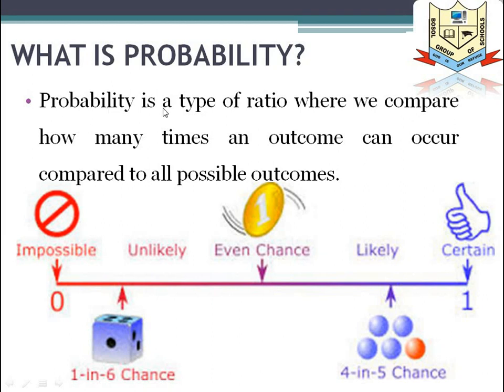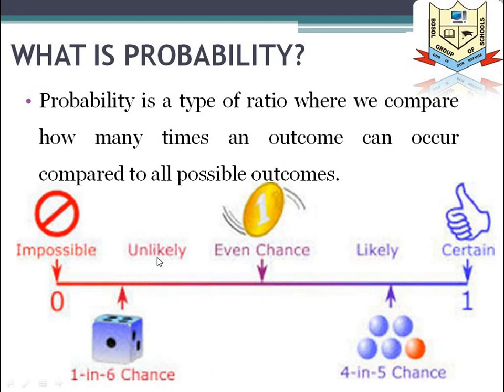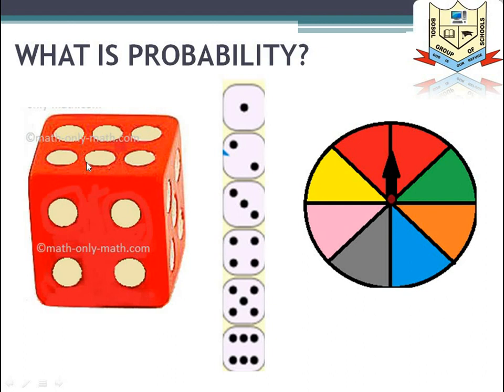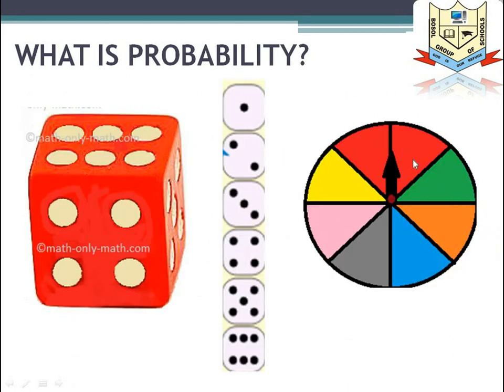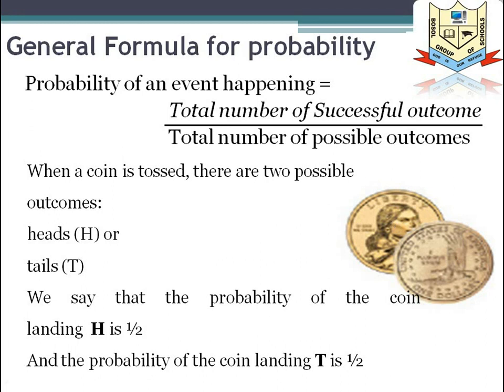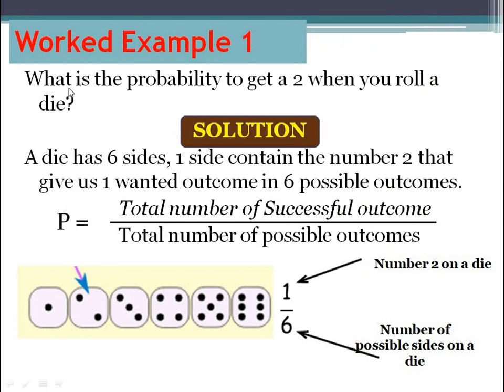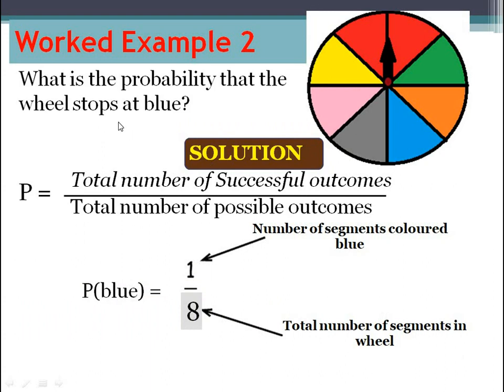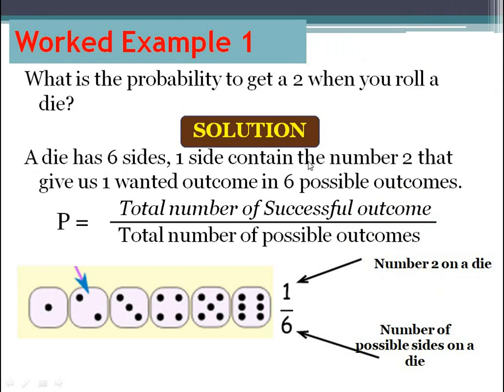INTRODUCTION TO PROBABILITY - Mathematics